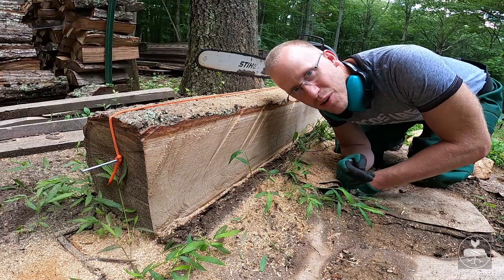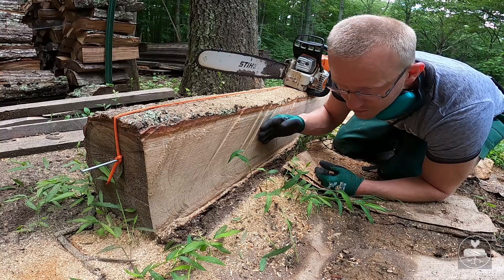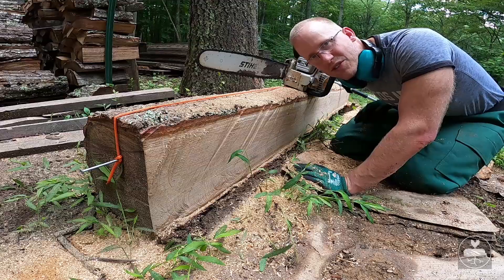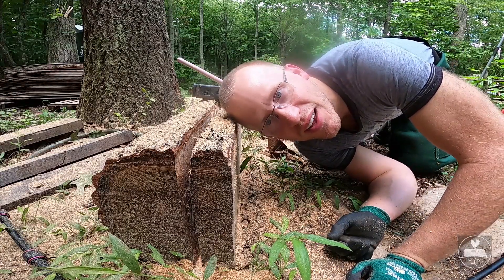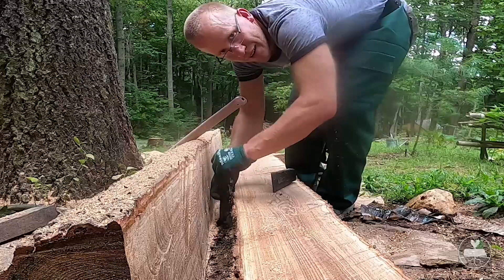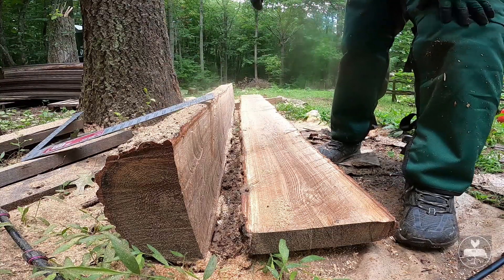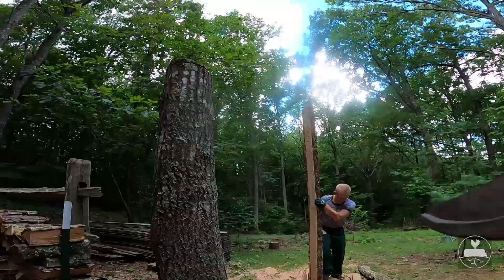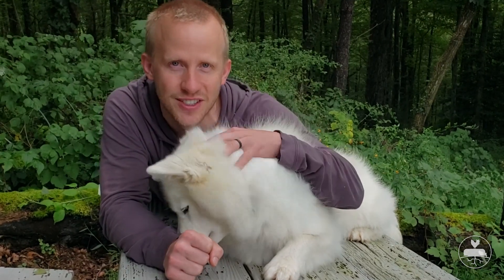Strand Farm | Freehand Chainsaw Mill - Part II - Off Grid Homestead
Our email newsletter is FREE and contains content not available on our website and contains links to private YouTube videos, recipes, and so much more!

Chainsaw Chaps